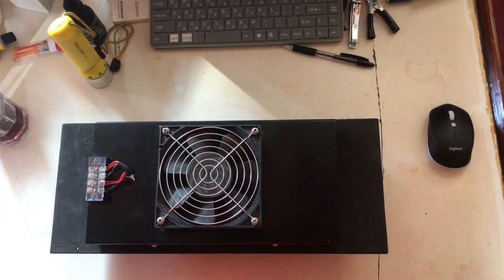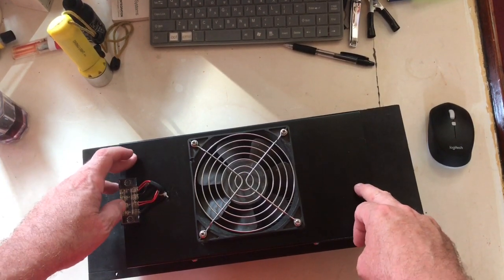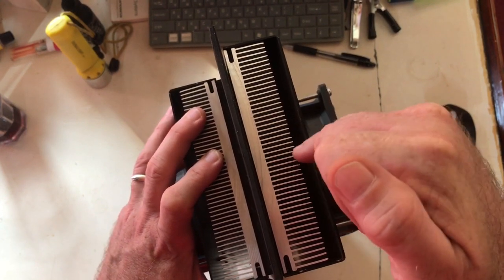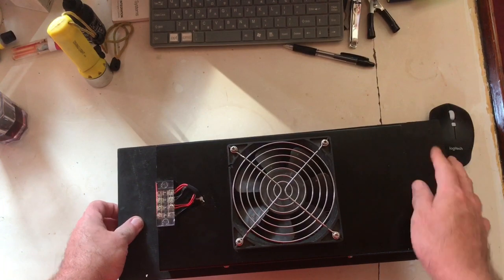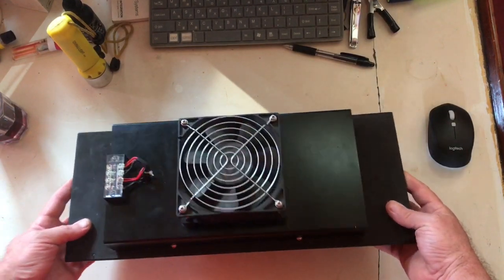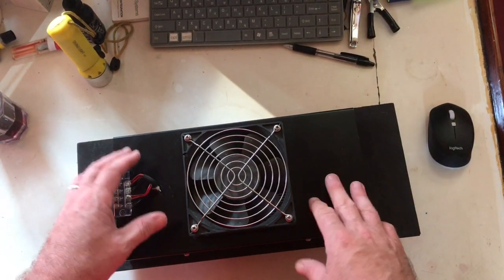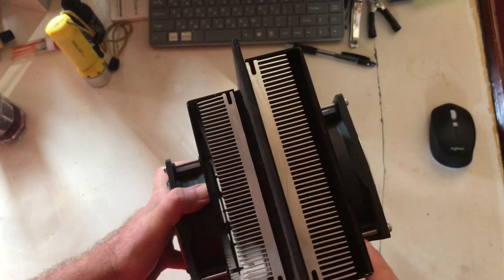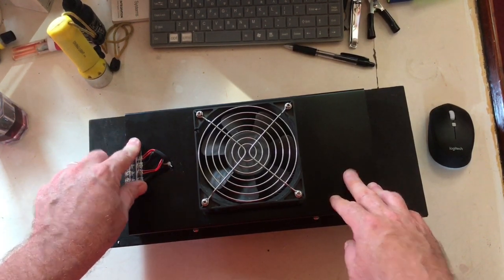Peltier Cooling Update (DC Power)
My TEC Peltier Cooling Units update.

It has been nearly 3 years since I introduced my version, and I hope I can answer many questions with this video... if Not... Please contact me directly and lets make this world a better place without the madness of governments and just be happy and comfortable "Off the Grid" At Sea or on land !!!